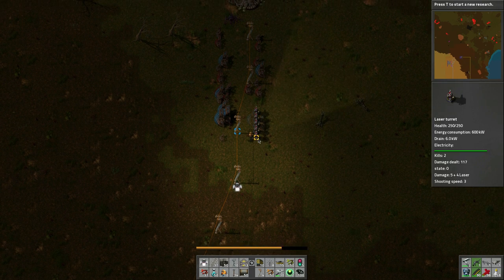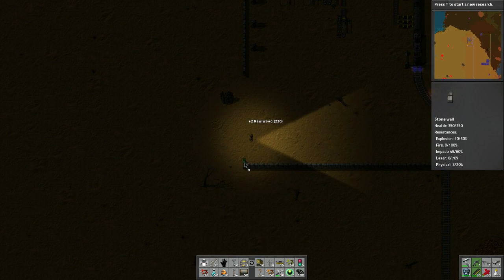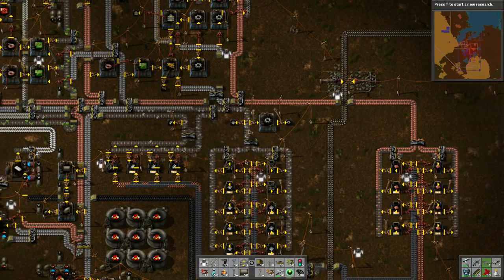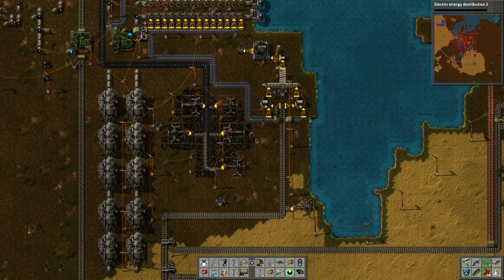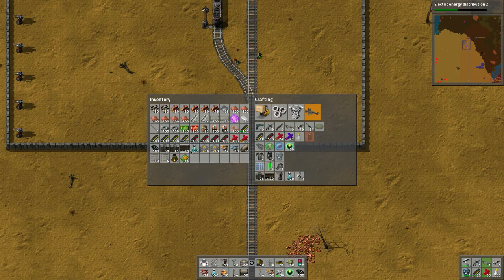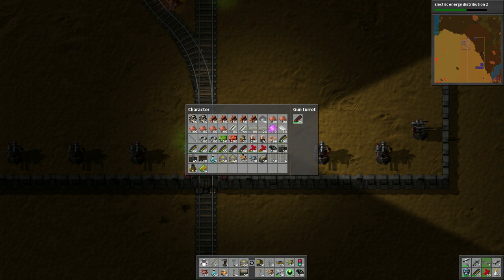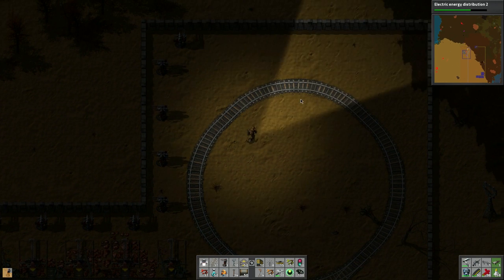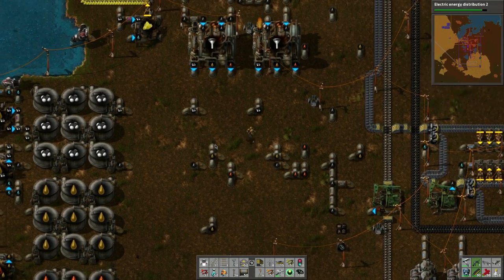Factorio - Let's Learn - 28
- Sharlen

Recorded On: Mar 2nd, 2015